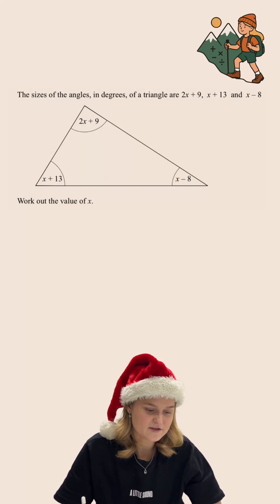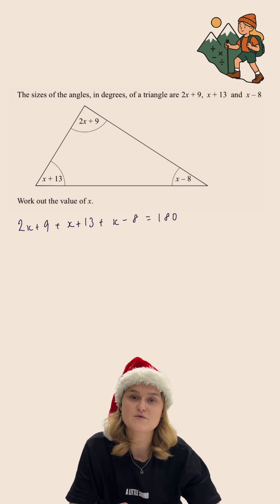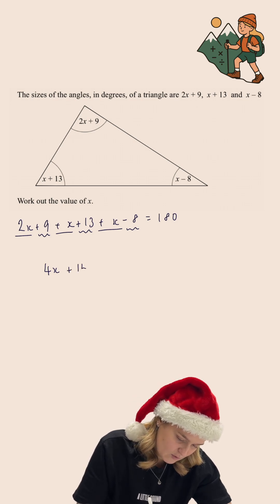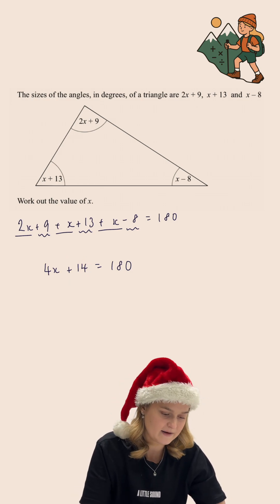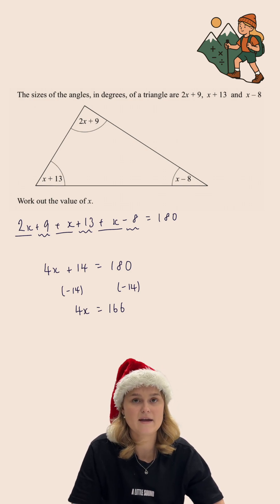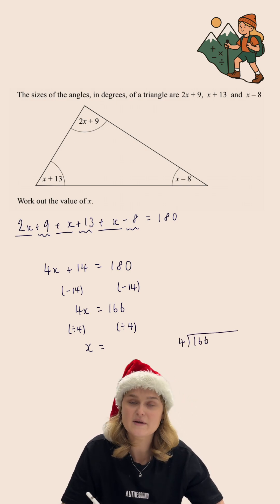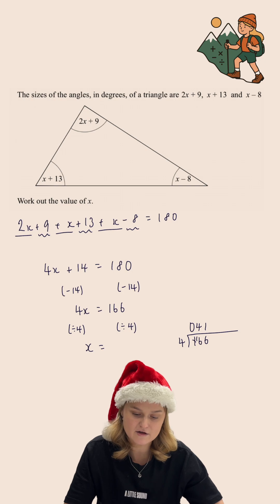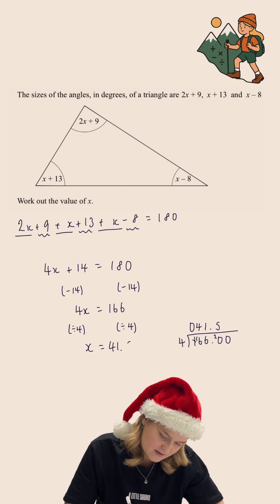Forming and solving an equation (angles in a triangle)